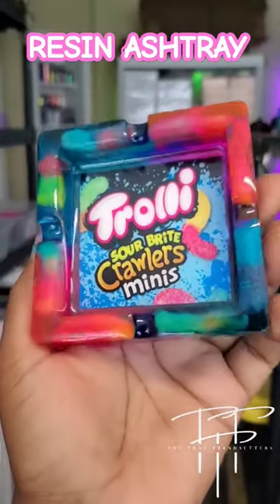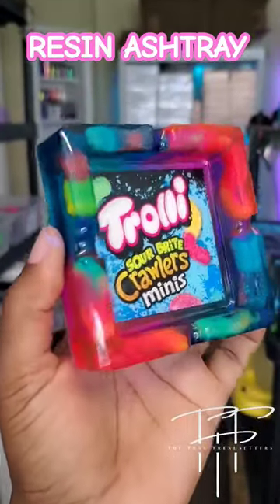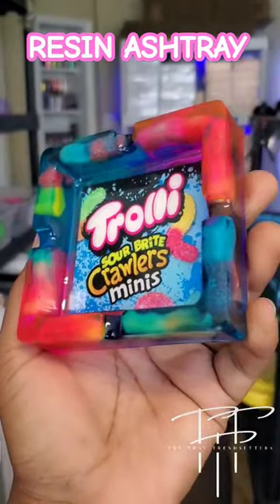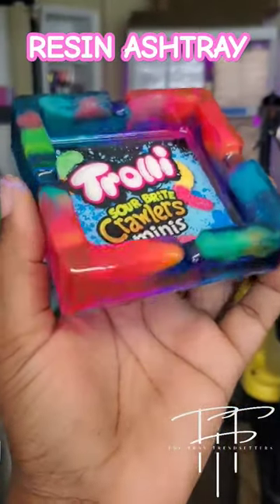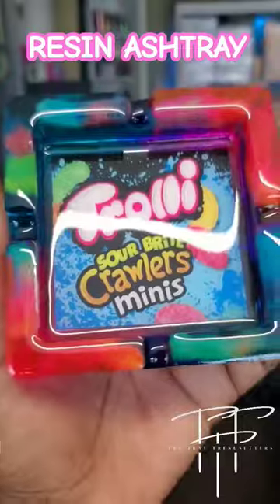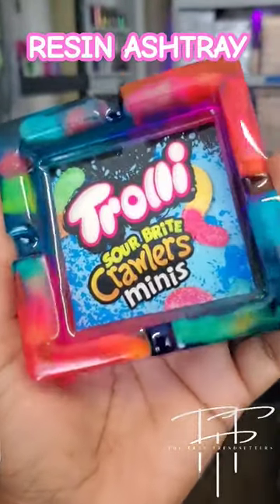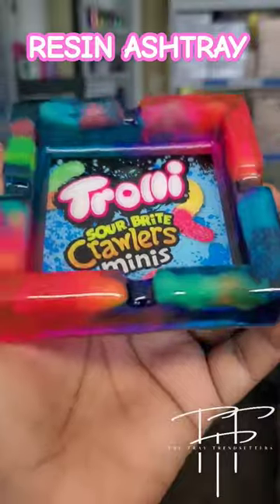⭐️DIY RESIN CANDY ASHTRAY⭐️